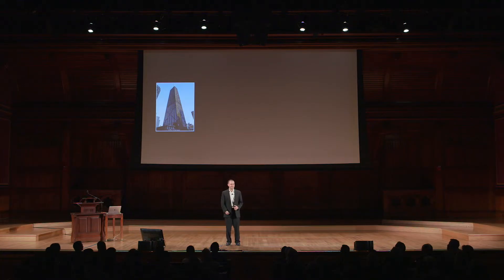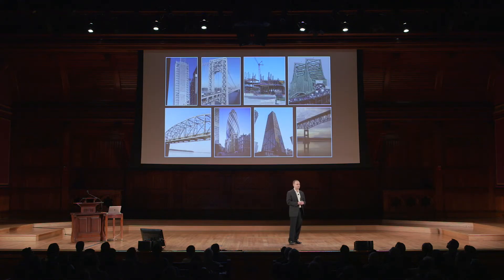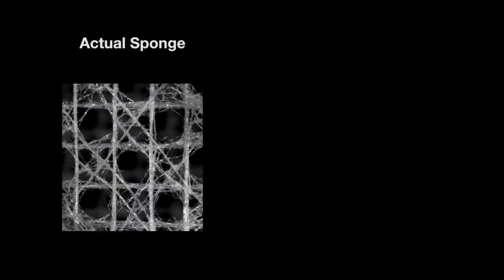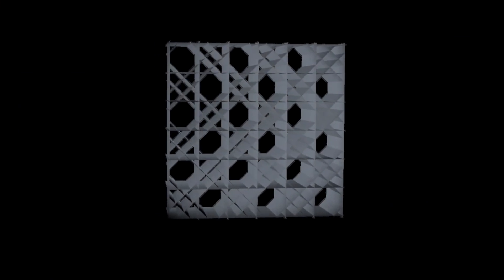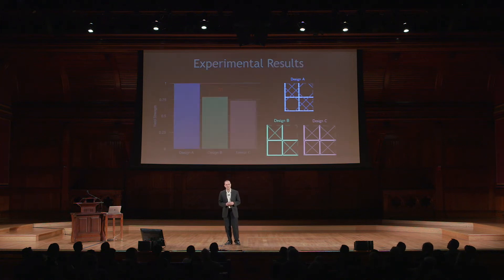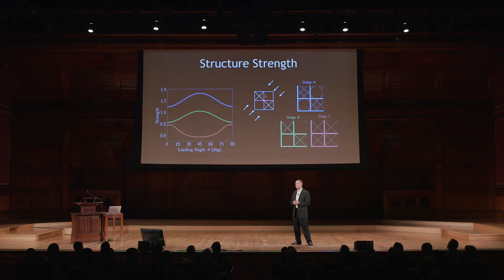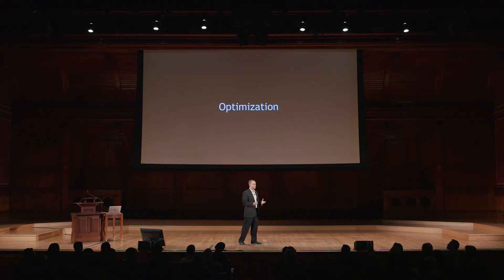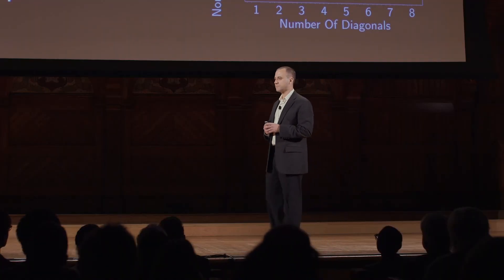Matheus Fernandes | Harvard Horizons 2019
Matheus Fernandes, a PhD candidate in Applied Mathematics, spoke at Harvard Horizons 2019. His talk was titled, "Bio-Inspired Principles Learned from Glass Sea Sponges for Engineering Stronger Structures."